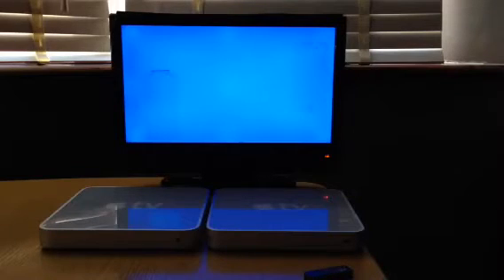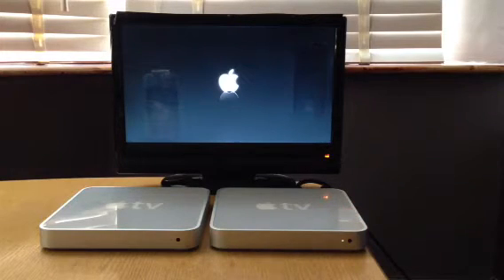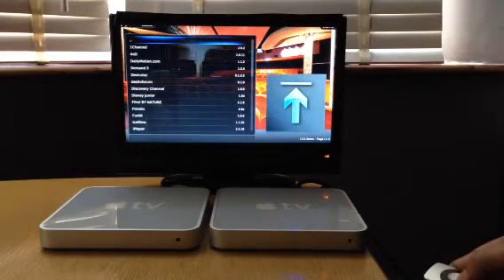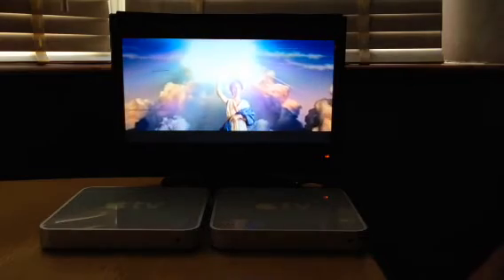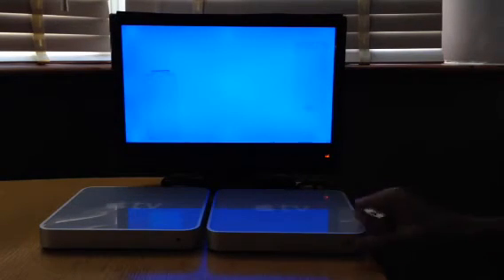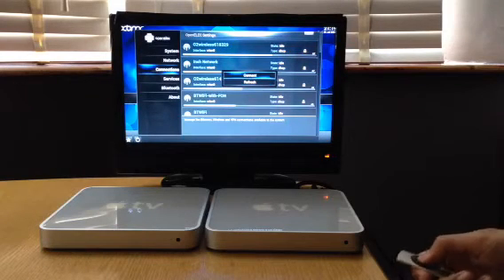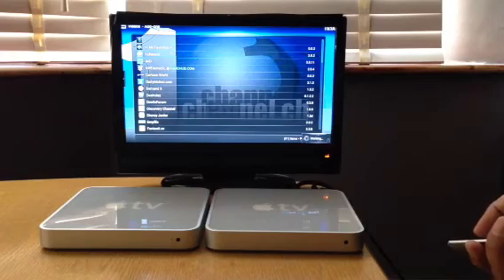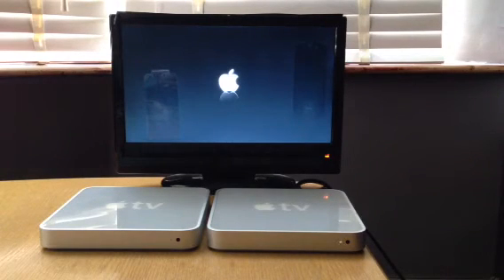Apple TV 1 USB Stick XBMC Plug and Play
Apple TV 1 plug and play usb stick
Works on 40GB and 160GB and different versions. This one is on 3.0.2

On Sale on eBay by amyimsocool